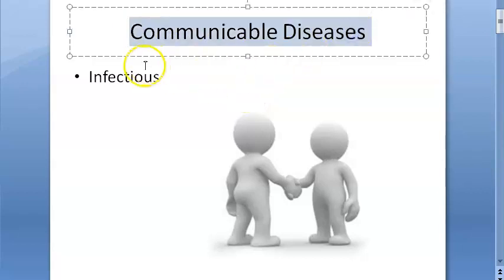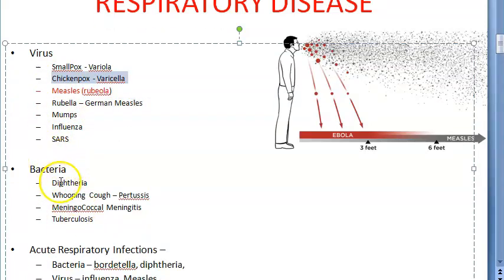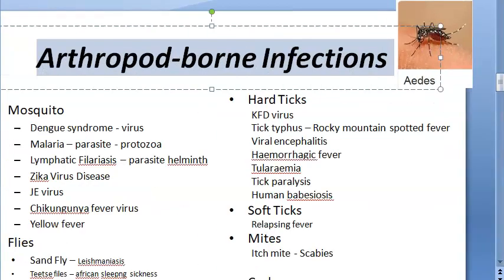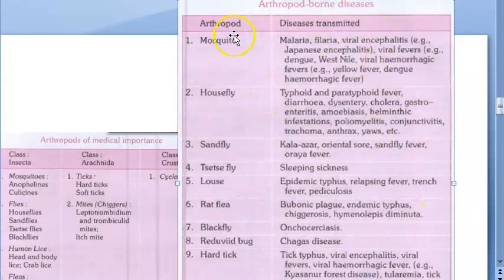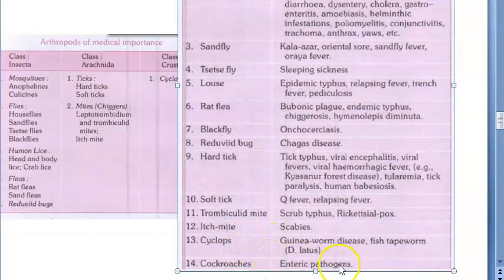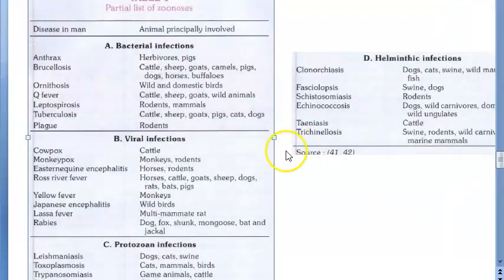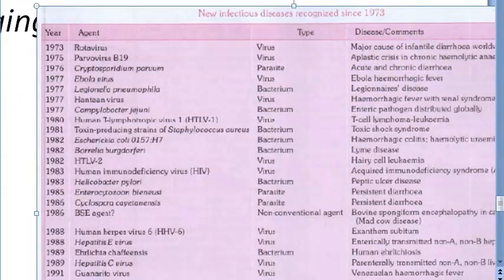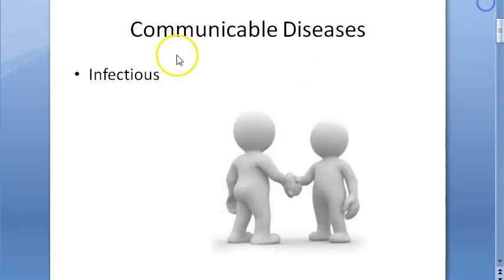PSM 153 Communicable Diseases Arthropod Infections Infectious List Vector Zoonoses Examples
0:45 Respiratory
1:08 Intestinal
1:50 Arthropod Borne Diseases
3:12 Zoonoses
4:50 Surface, STDs
5:30 New Infectious diseases
6:10 Hospital Nosocomial Infections
6:33 Revision